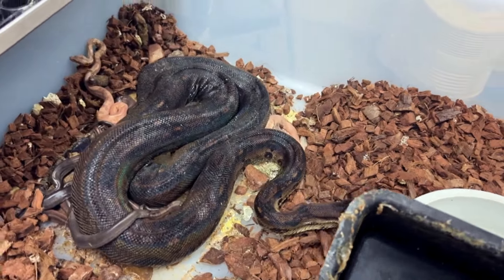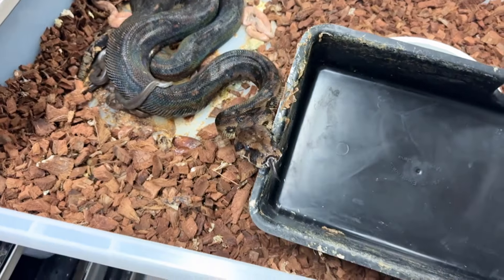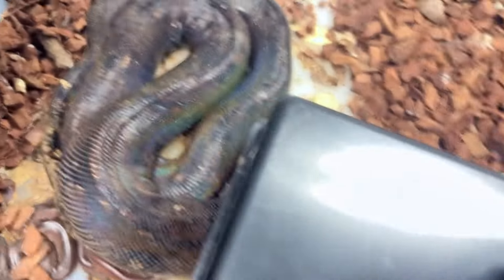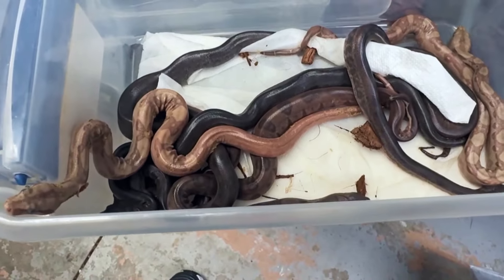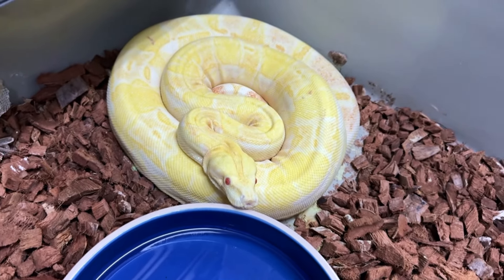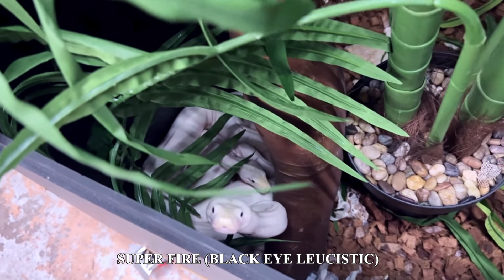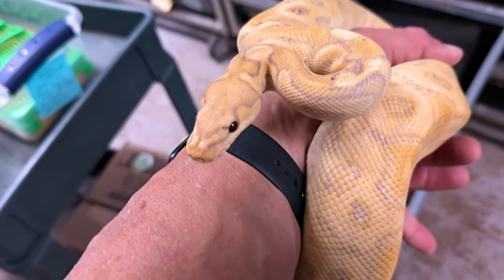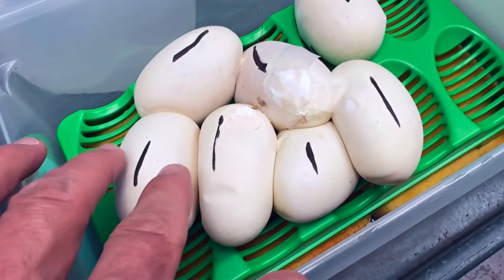SISTER ONXY BOAS DELIVER ON THE SAME DAY!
MUSCLE SERPENTS DAILY:  Friday August 2, 2024

Super Onxy Boa litters

Plus HURRICANE BLADE BANANA CLOWN ball python clutch of eggs!